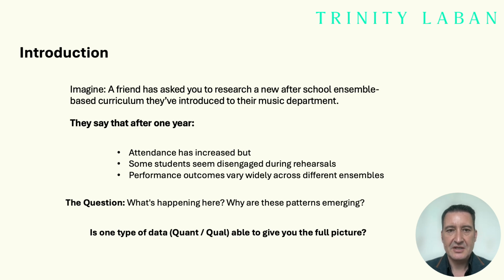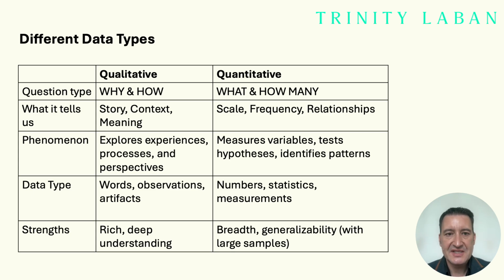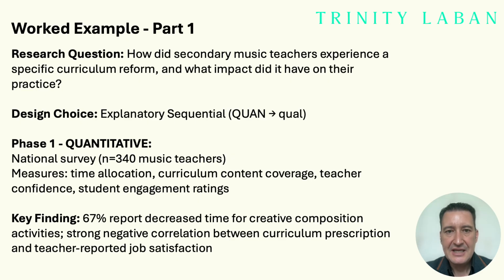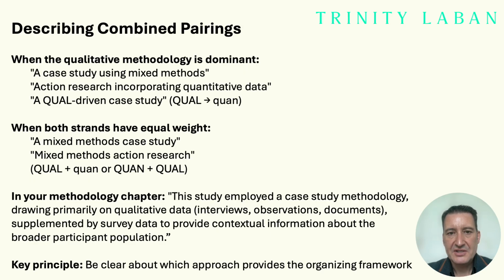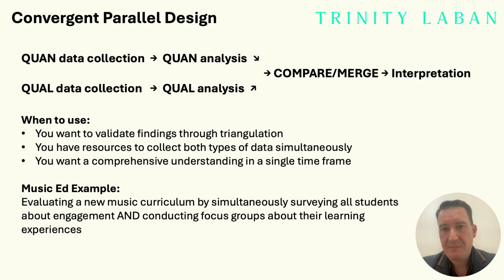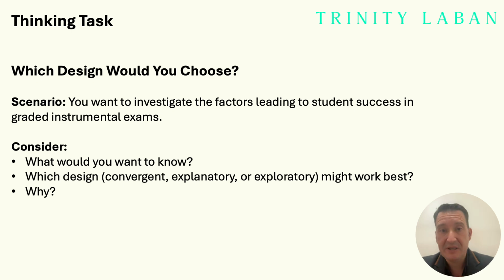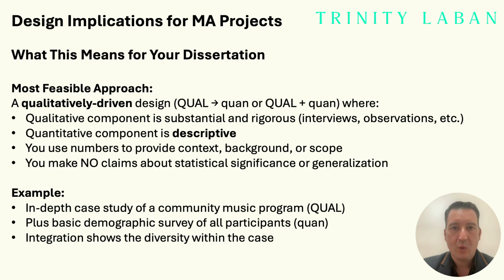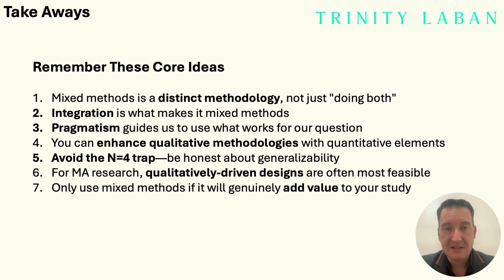Week 5 Mixed Methods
Introduction to the Mixed Methods research methodology.